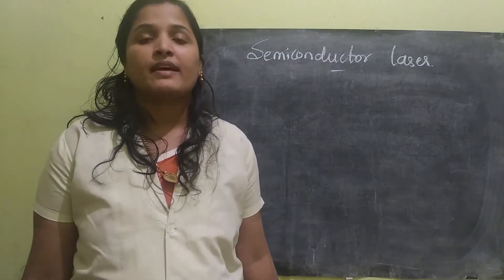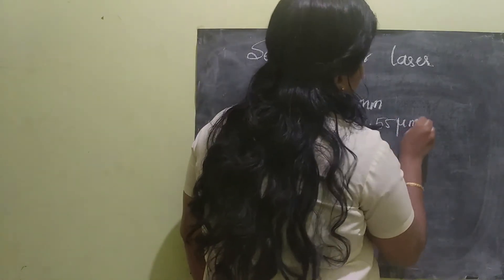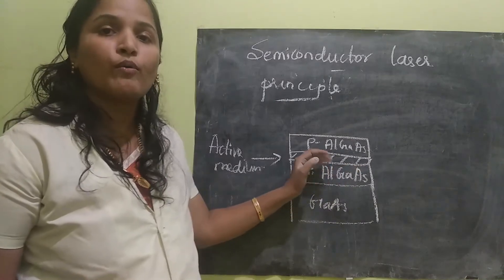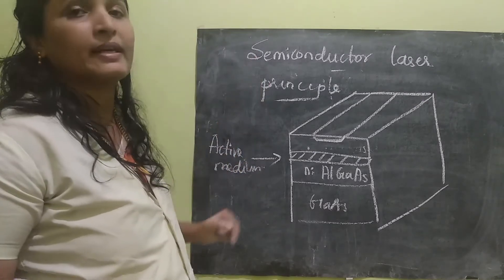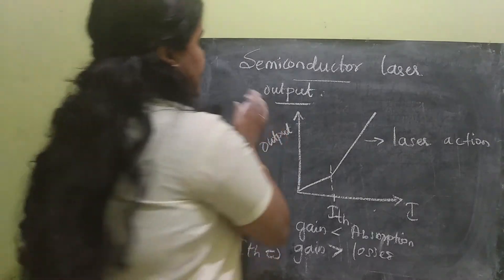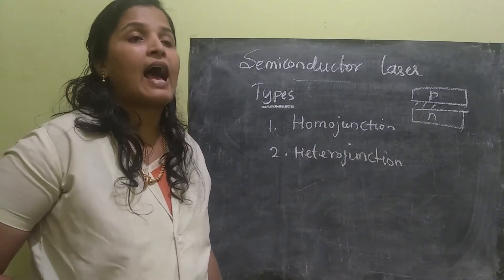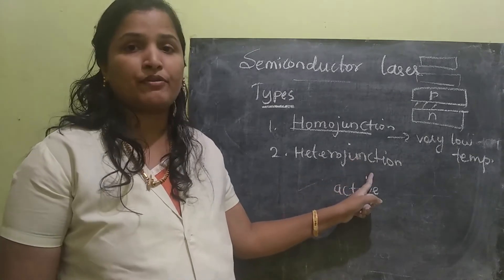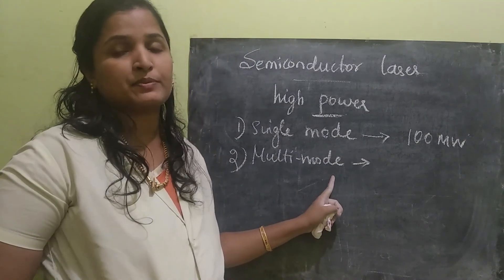#10 Semiconductor Laser (Types) | Fiber Optics and Laser Instruments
Unit III Laser Fundamentals
Part 10 Semiconductor Laser (Types)